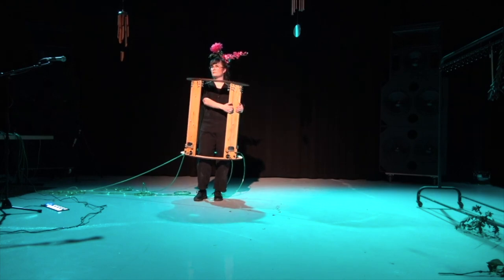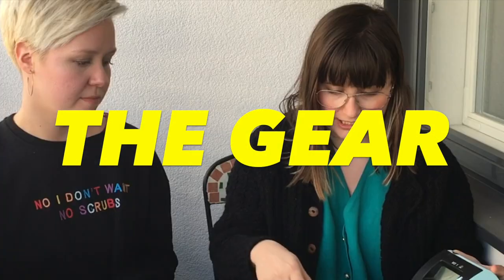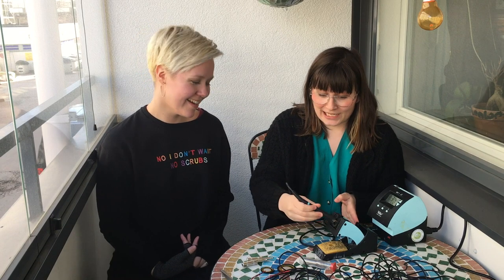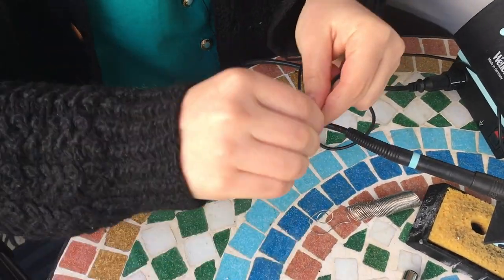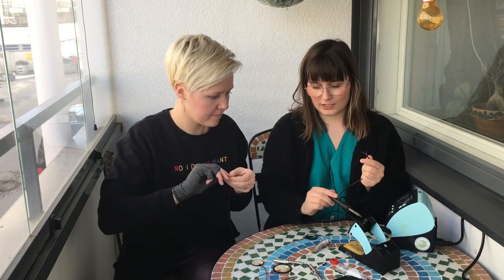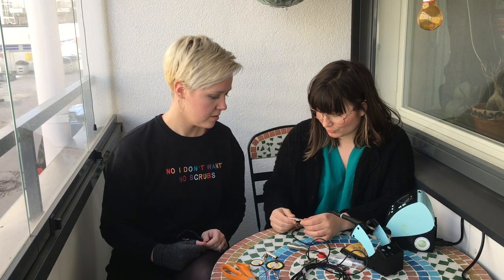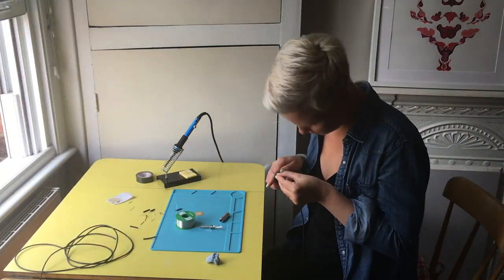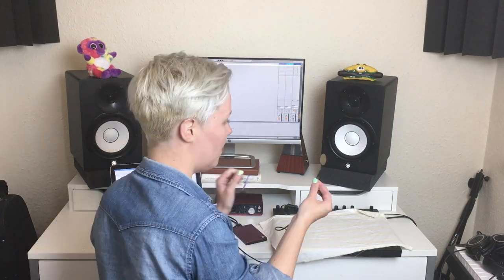DIY Contact Microphone - Soldering Stuff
This week I met awesome Tytti in Helsinki who showed me how to make a contact microphone! This was my first time soldering and I am so glad I overcame my fear of this wonderful tool! Definitely some learning to do still, but it is so empowering to create something like that by your self! Also the violins on the theme song is recorded with the contact mic I made!

Definitely recommending to try this out!

Check out Yorkshire Sound Women Network webiste for the written guidance how to make your own contact mic: